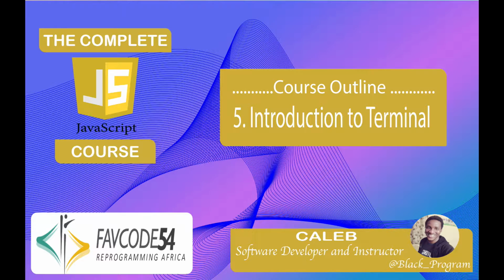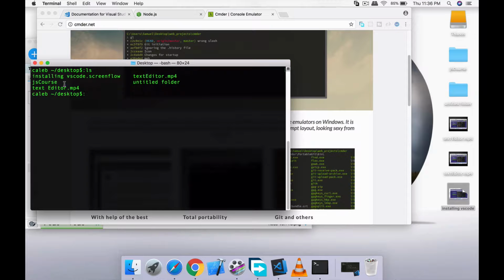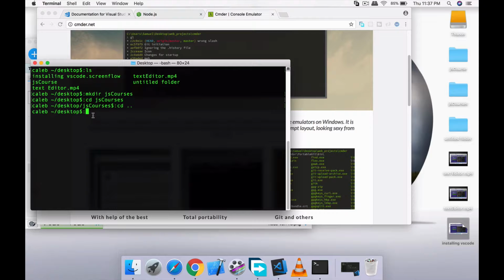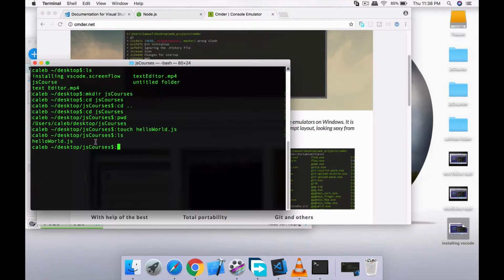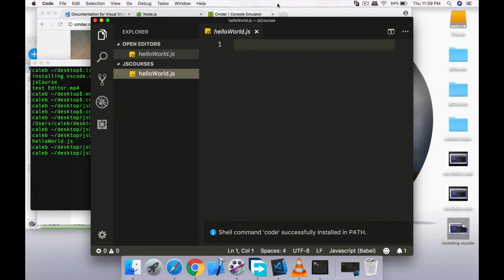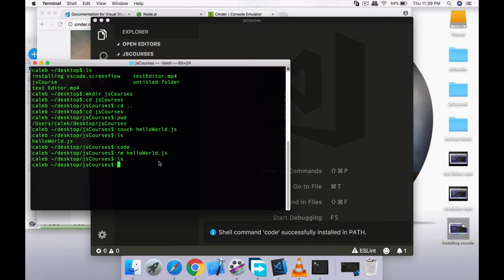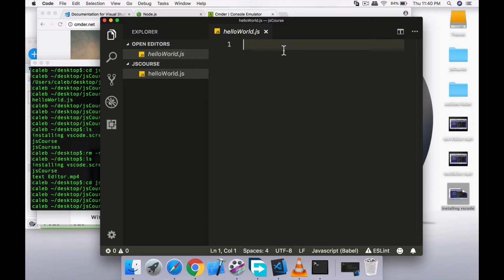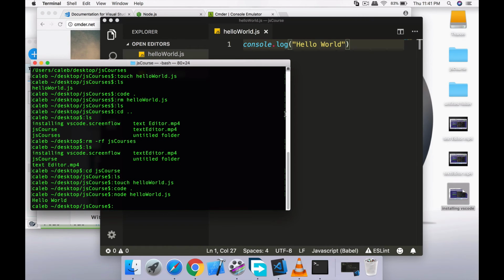5. Introduction to Terminal(Windows and MAC)